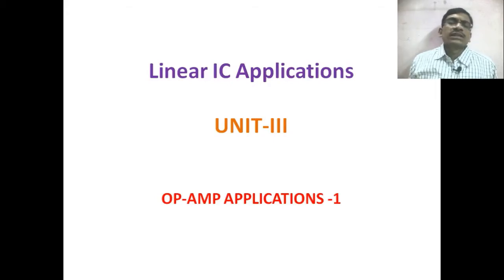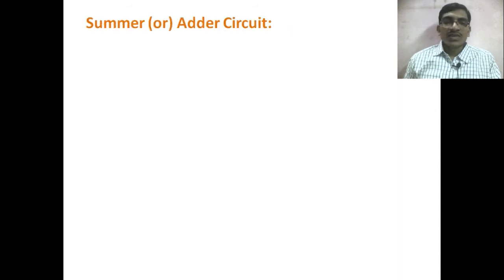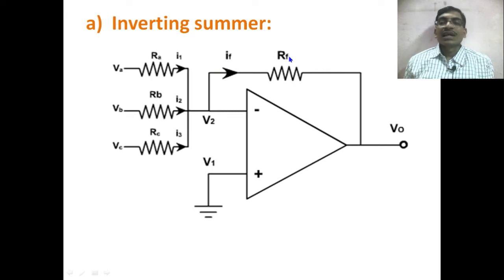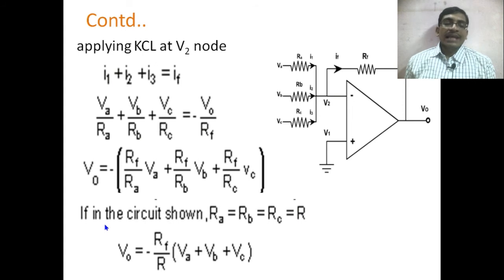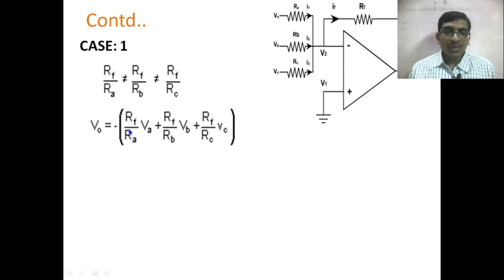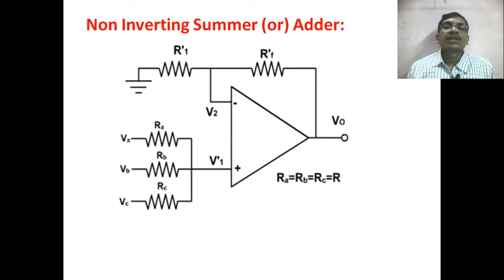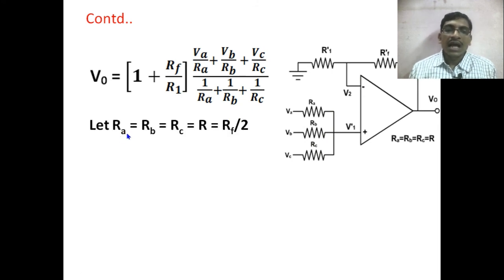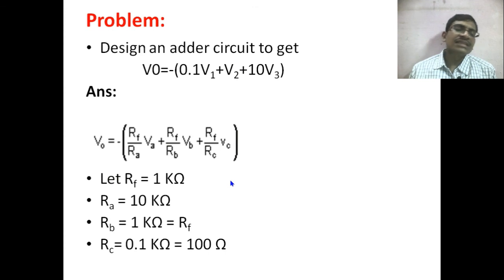OP-AMP Adder || Summing amplifier using op-amp || LICA U-3-1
Subject: Linear IC Applications
Topics Covered in this Video are:
0:00 Introduction to op-amp applications
3:33 Adder / Summing Amplifier using OPAMP
5:47 Inverting summing amplifier using op amp
8:32 Derivation for Inverting summing amplifier using Op-AMP
13:25 Scaling amplifier using Op-AMP
16:06 Averaging amplifier using OP-AMP
18:04 Non inverting Summing amplifier using OP-AMP
19:04 Derivation for Non inverting summing amplifier
23:28 Problem on Designing of Summing amplifier using Op-AMP